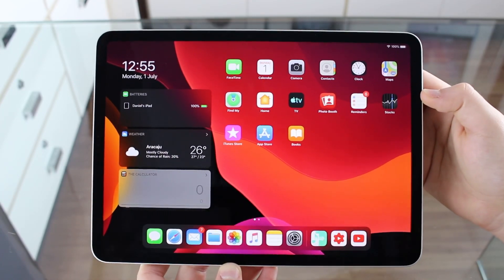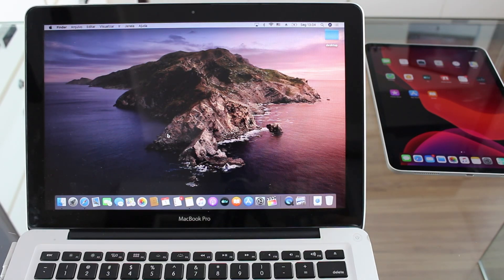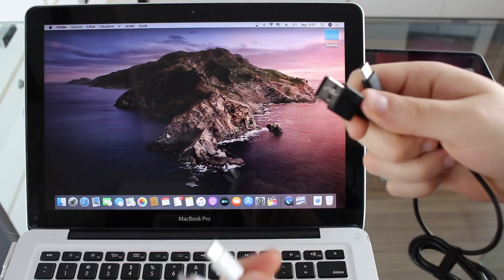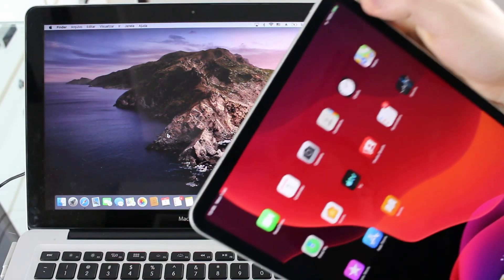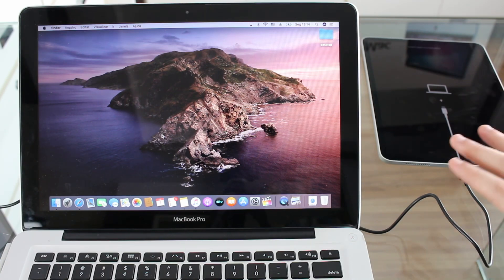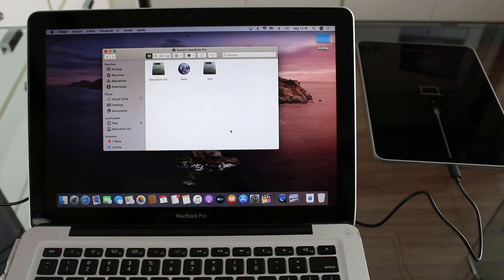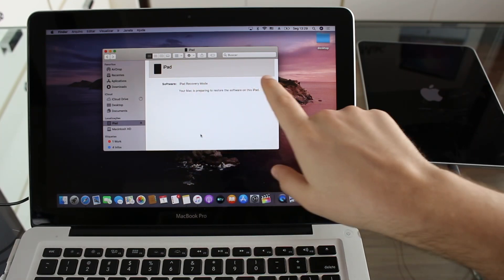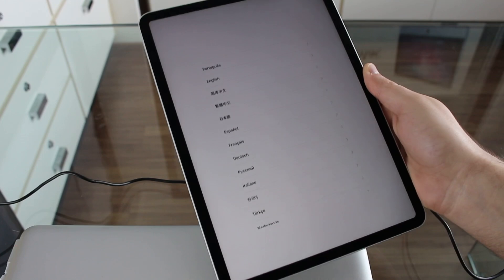Forgot Your New iPad Passcode? Here’s How You Can Regain Access! [NO Home Button iPads]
You can try Tenorshare 4uKey ) to reset your forgotten Apple ID and screen lock from iPhone/iPad easily.

In this video I’ll teach you guys how to Reset your Forgotten Passcode of your iPad WITHOUT A HOME BUTTON, like the new 3rd Gen iPad Pros. Please pay attention and watch the whole video carefully to avoid problems and mistakes.